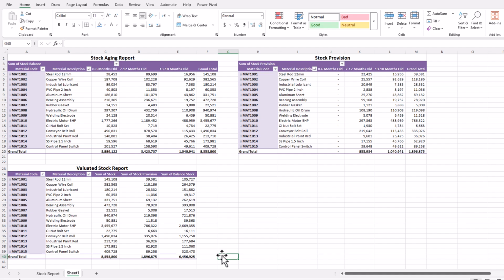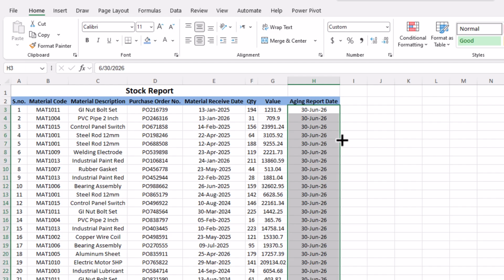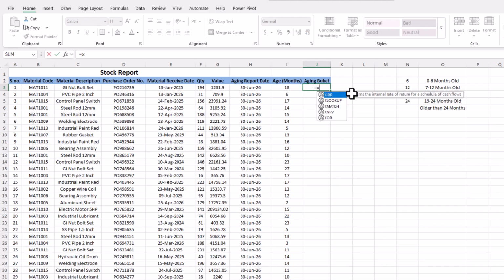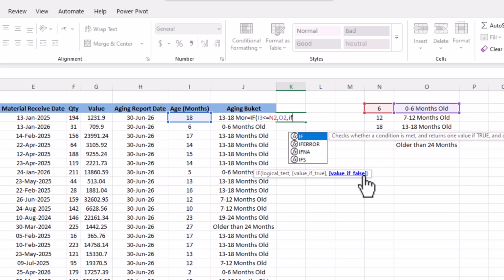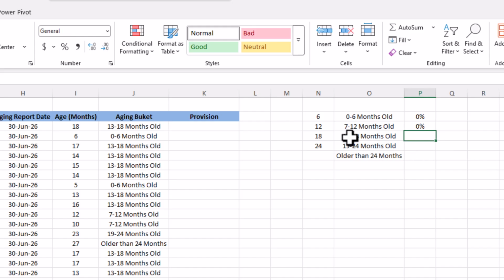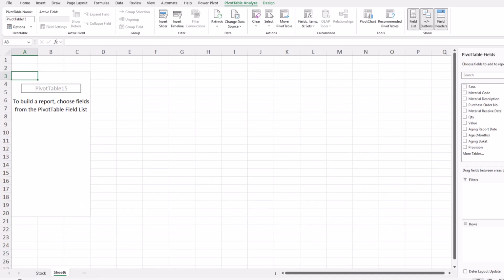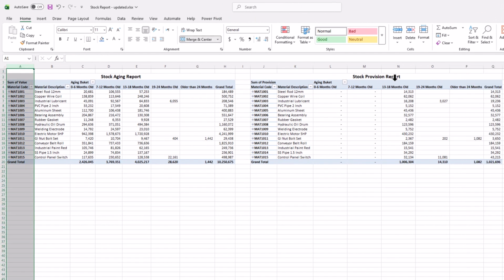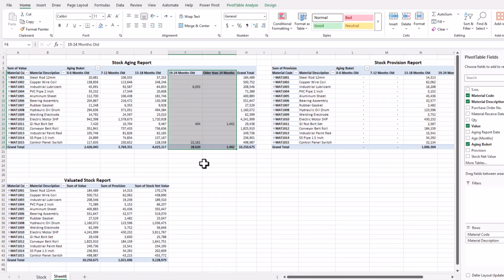Inventory Aging Report Excel Tutorial | Calculate Slow Moving Stock Provision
Learn how to create an Inventory Aging Report in Excel and calculate Slow Moving Stock Provision step by step in this practical Excel tutorial. In this video, you will learn how to analyze inventory aging, identify slow moving stock, apply provision percentages, and automate calculations using powerful Excel formulas and techniques.

This tutorial is highly useful for:

Accountants
Inventory Controllers
Store Managers
Finance Professionals
Supply Chain Teams
Excel Learners

In this Excel inventory aging analysis tutorial, you will learn:
✔ How to prepare an inventory aging report in Excel
✔ How to calculate slow moving stock provision
✔ Aging bucket formulas in Excel
✔ IF formula and lookup techniques
✔ Inventory analysis for accounting and auditing
✔ Provision calculation for old stock

Whether you are working in accounting, warehouse management, audit, or finance, this inventory aging report tutorial will help you improve your Excel reporting skills and automate stock analysis professionally.